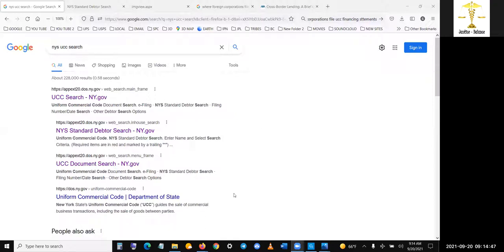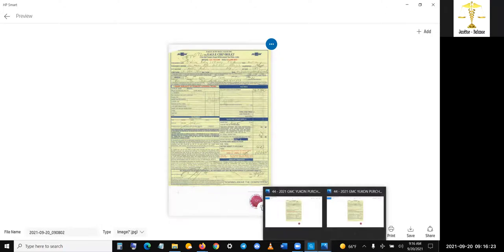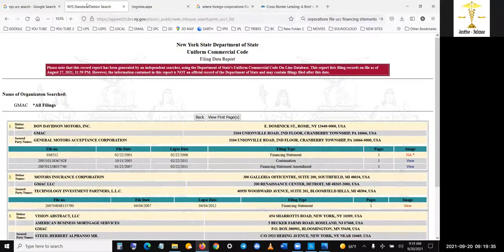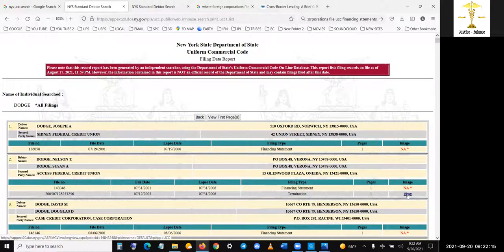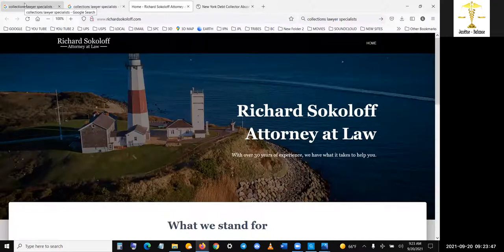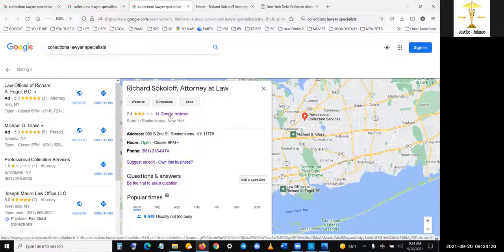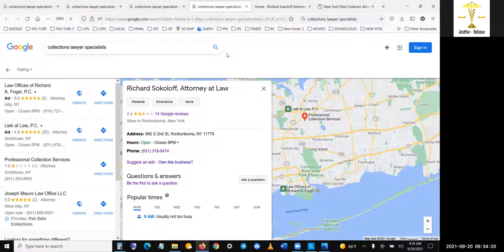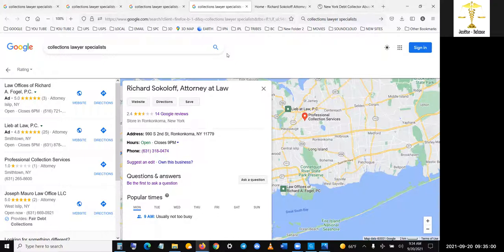44 - P2 Attempt to Use a Debt Collector for LNAD Violation Remedy for Breach of Contract Video